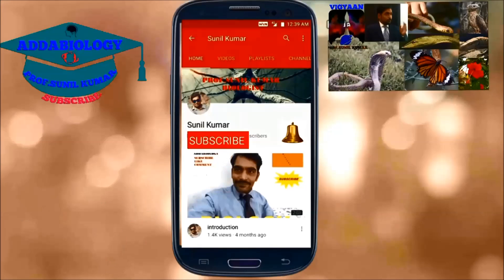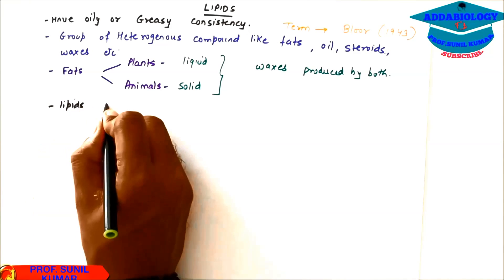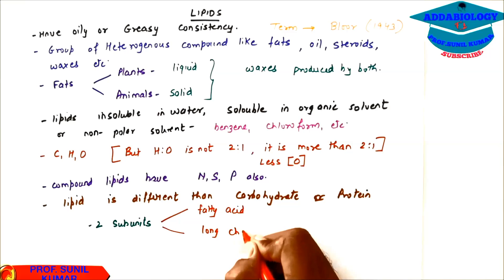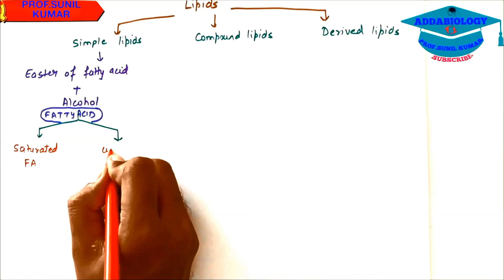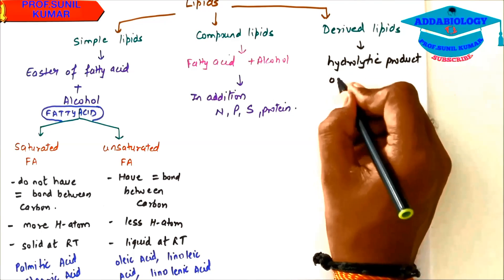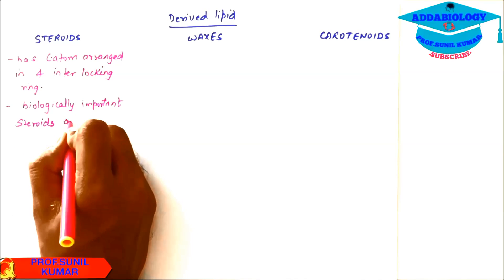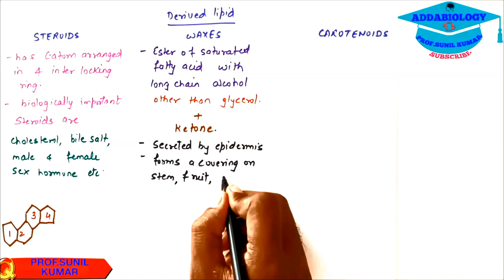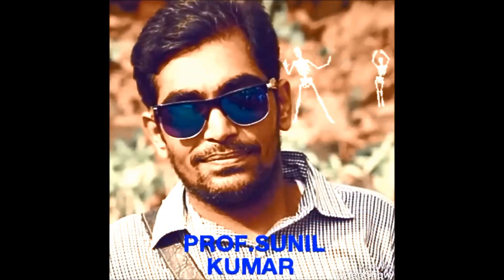LIPIDS BIOCHEMISTRY / BIOMOLECULES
Hi friends, here I am with another video. This video will help  in LIPIDS BIOCHEMISTRY / BIOMOLECULES In upcoming videos I will teach you to learn enzymes , lipids, diversity of organism, reproduction in plant and animals, nephron and other organs for exams in simple steps.